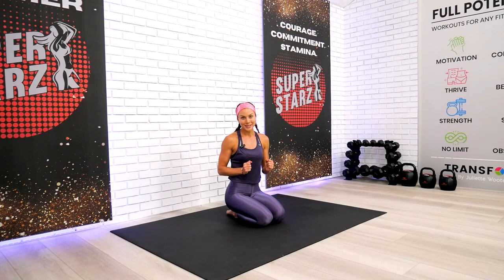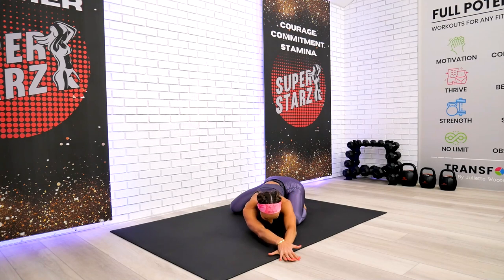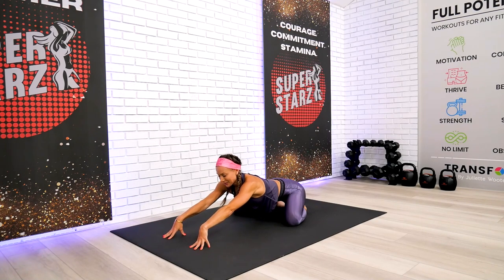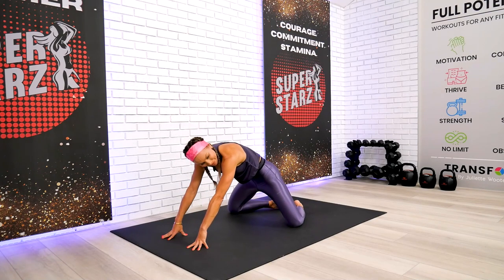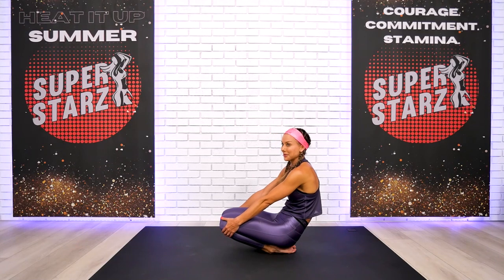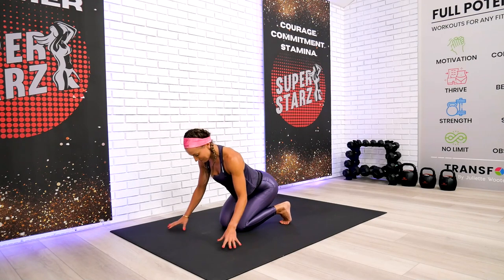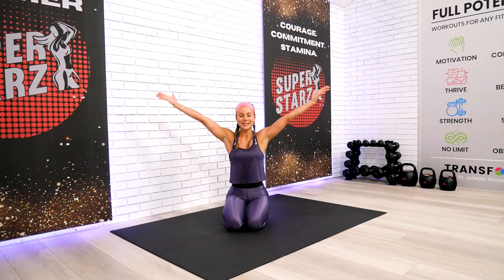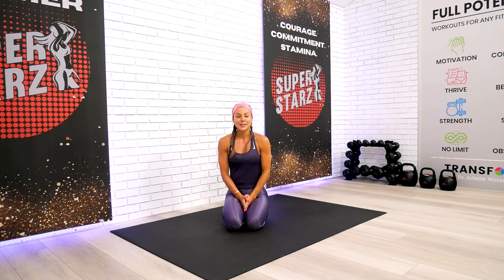Full Body Stretch 25 minute Workout | SUPER STARZ Day 7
90 DAY workout challenge ⭐️ SUPER STARZ Day 7 ⭐️ full body stretch, let's restore team!

Let's restore and recover with this yoga style full body stretch 25 minute workout. Sunday doesn’t have to be lazy :)